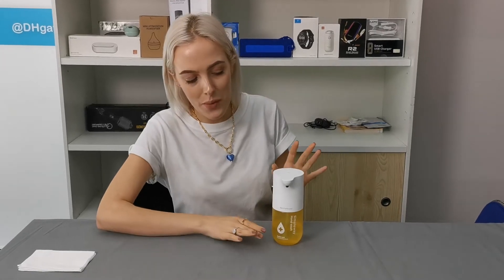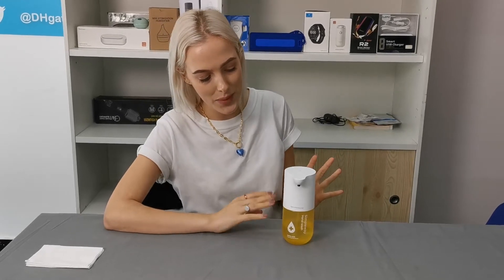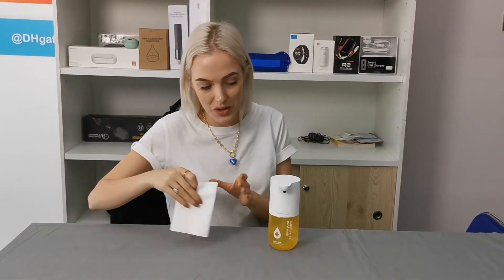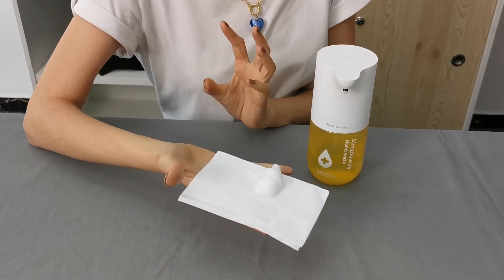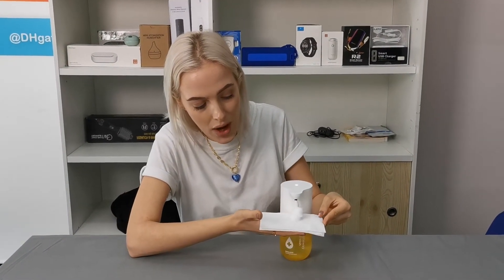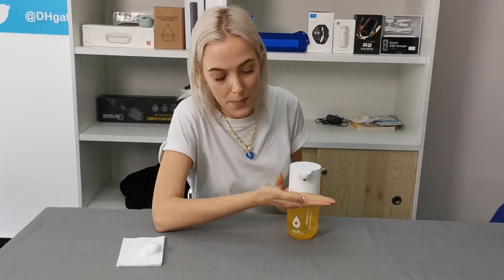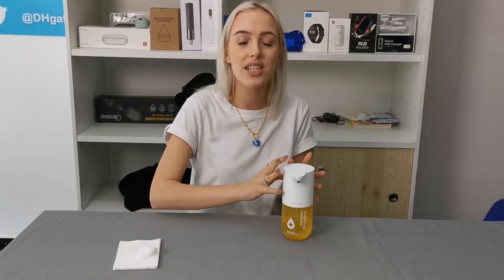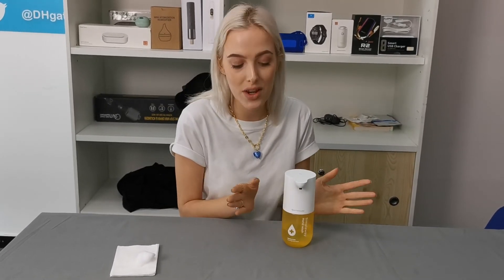Automatic Induction Foaming Hand Washer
➽Touch-free, worry-free, healthier.
➽Troubles with traditional liquid pump
➽More Hygienic, More Convenient, More Effective, More Stylish, More Economical.